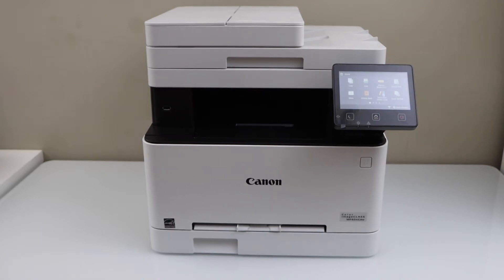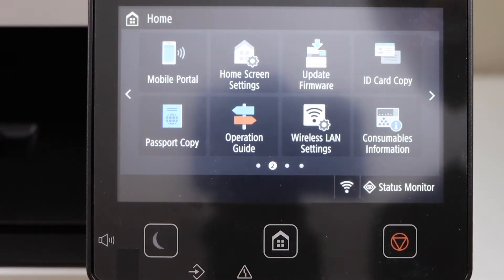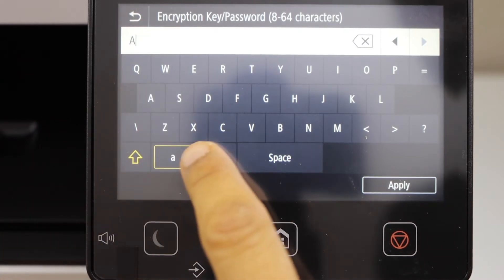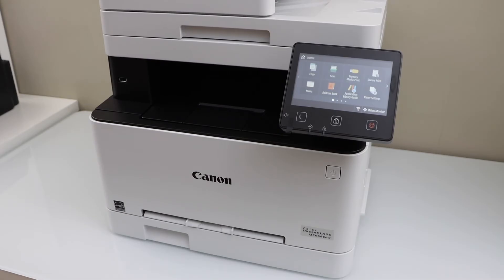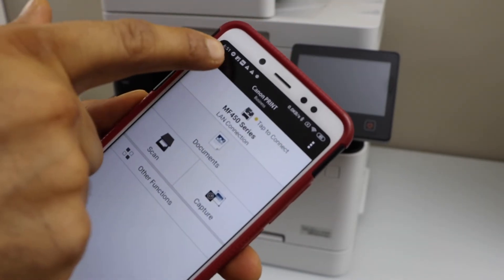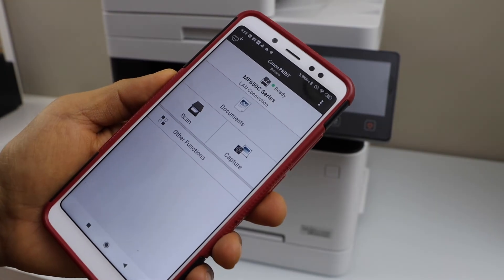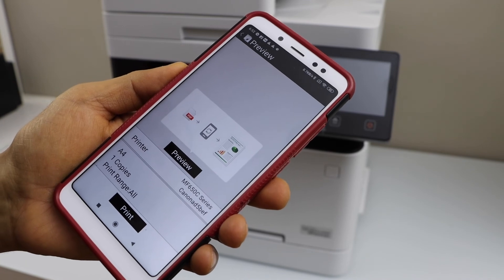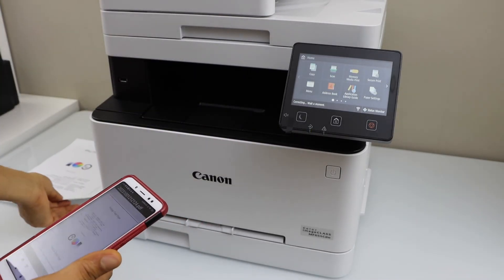Canon Imageclass MF654Cdw Setup SmartPhone, Wireless Setup, Add In Android Phone.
This video reviews the wireless setup of your Canon Imageclass MF654Cdw colour Laser printer. This shows how to do the setup with the smartphone, add in the Canon Business Print App, Wireless printing, Scanning review.